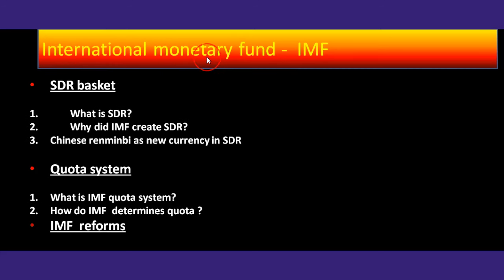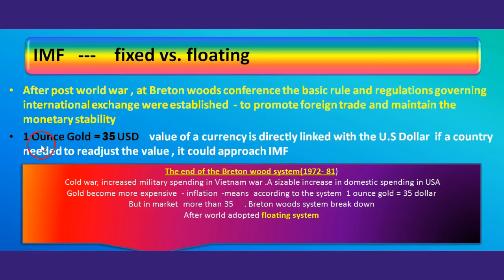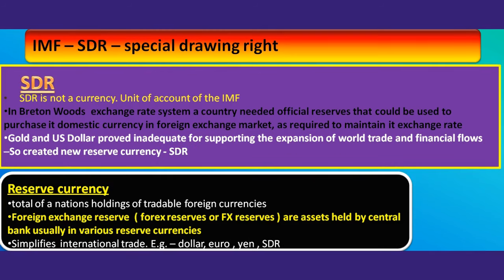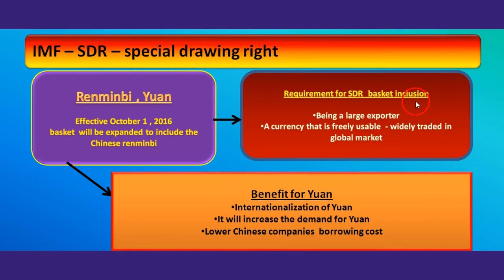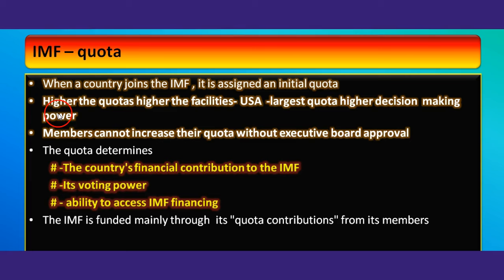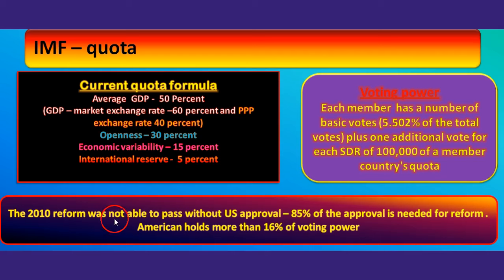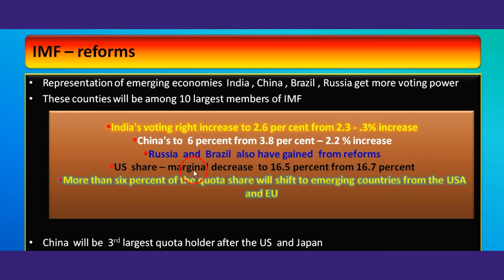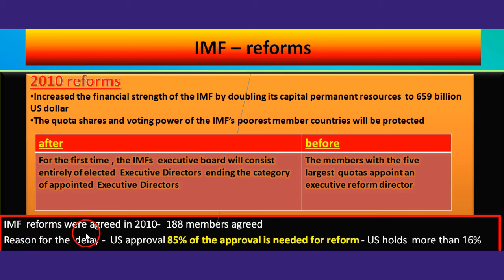IMF, international organisations , UPSC , IAS